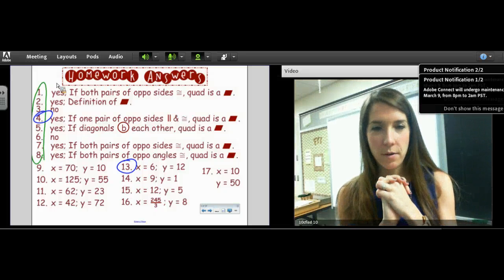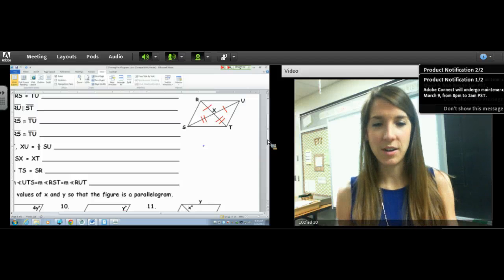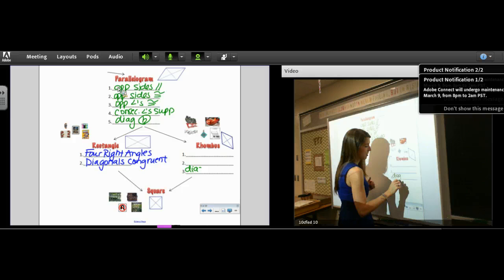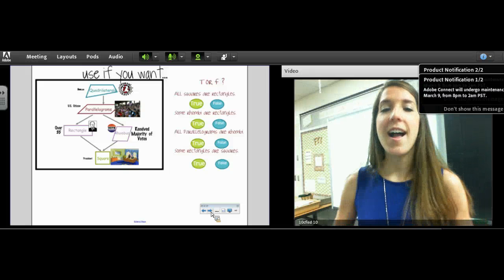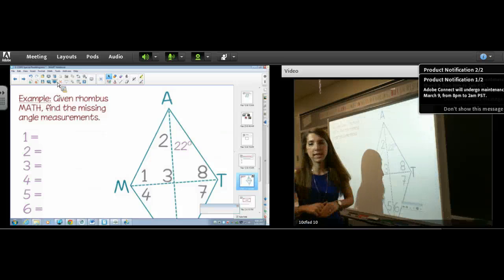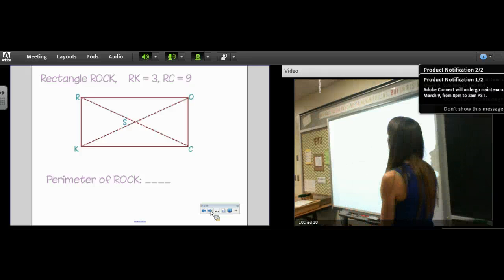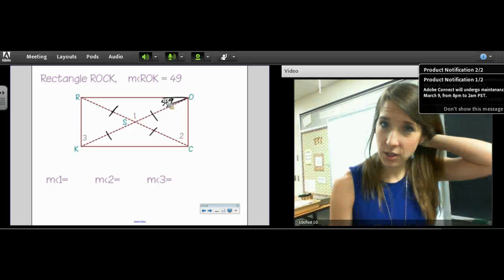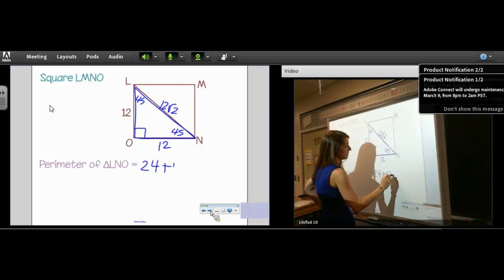8 Rectangle Rhombus Square K 2014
8 Rectangle Rhombus Square K 2014